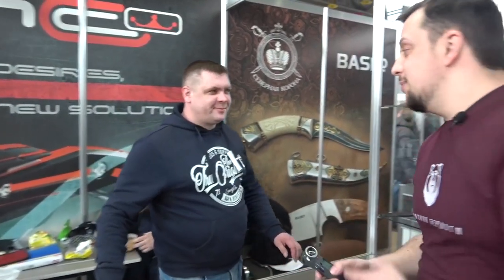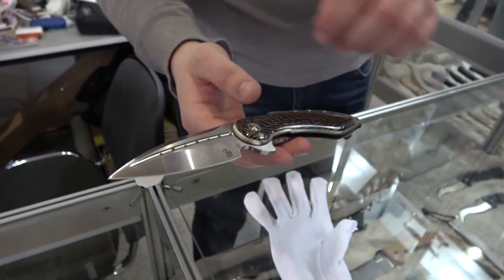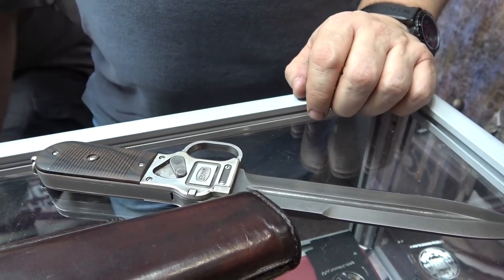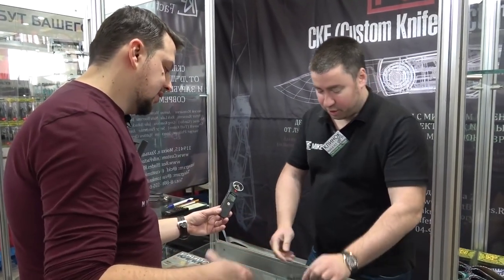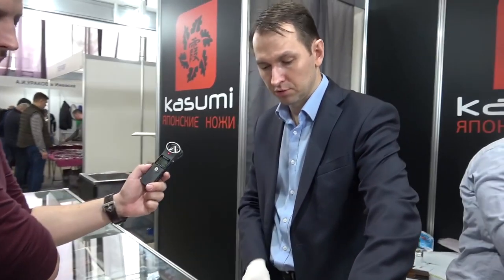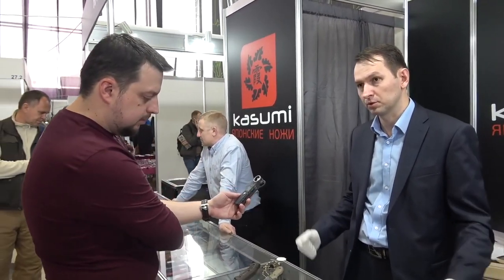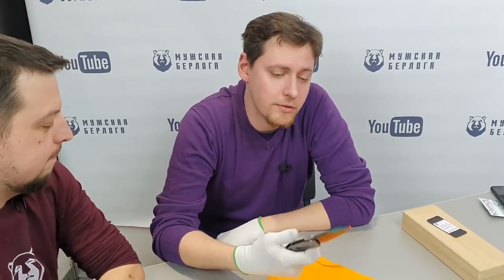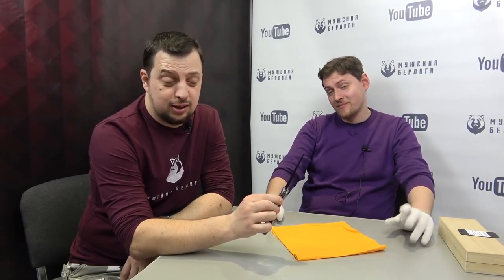The Most Expensive Knife, Part 1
At the Russian Blade Show 2019 exhibition, we decided to go through all the stands and find the most expensive knife! We found the most expensive knife, the price of which was 1,000,000 rubles! A knife for one million !!! Would you like this knife for yourself?